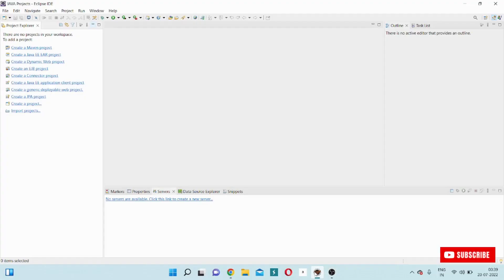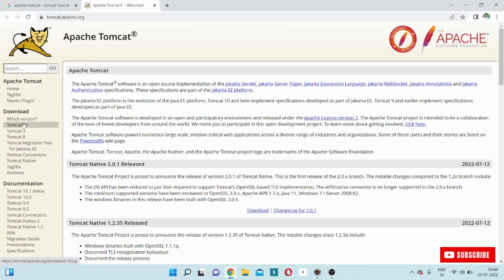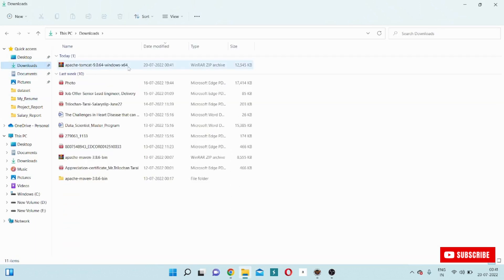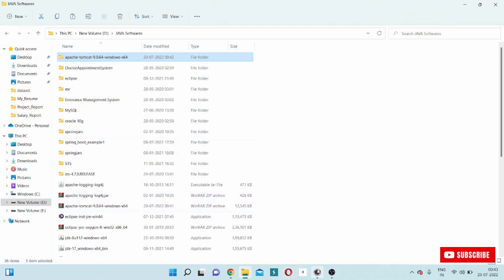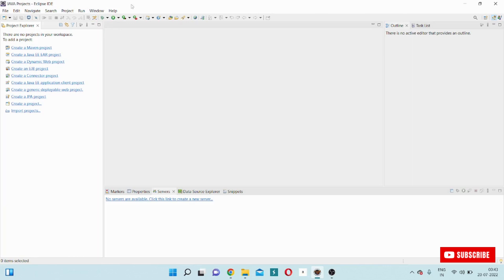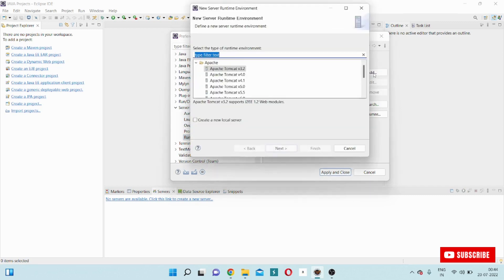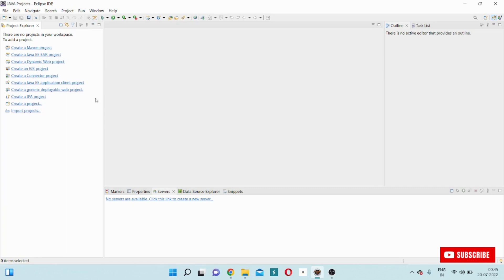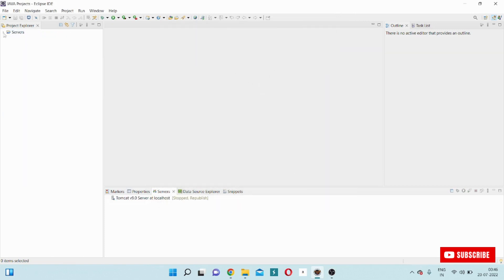Apache Tomcat Configuration in Eclipse || Silan Software || pythontpoints.com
Apache Tomcat is a web server specifically used to execute web application. It is free and open-source implementation of the Jakarta Servlet, Jakarta Expression Language, and WebSocket technologies. Tomcat provides a "pure Java" HTTP web server environment in which Java code can run.

💡 About SilanSoftware:

Silan Software Pvt. Ltd. is the best industry both in expertise and experience. We have the evolving minds at work managing and delivering projects. We believe in simple solutioning with latest evolving technologies for all client projects. We thoroughly analyze the requirements, strategize and plan accordingly is the key for customer satisfaction.

In this video you will get the clarity about Lambda Expression which is one of the important JAVA 8 Feature. It is an anonymous method or we can say it is an alternative of anonymous class.

💡 About SilanSoftware:

Silan Software provides academic training, corporate training on JAVA full stack development, Python for AI & Data Science, AI & Data Science master's program with 100% placement assistance.

| Thanks |